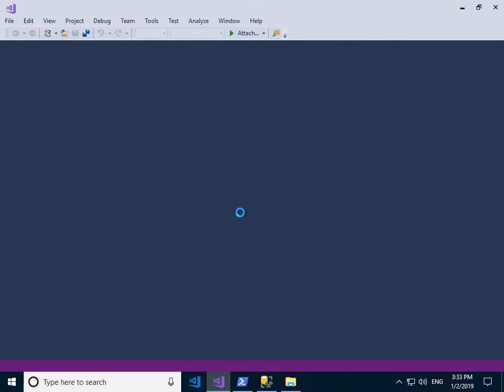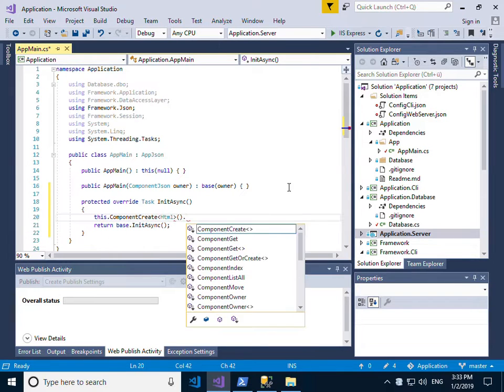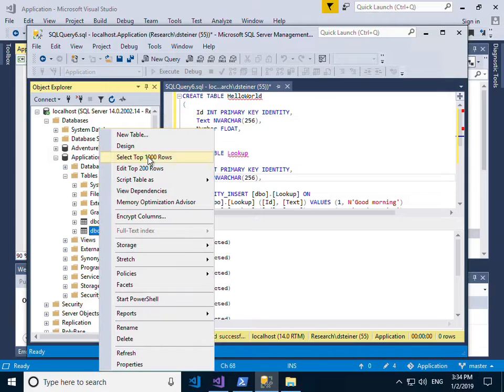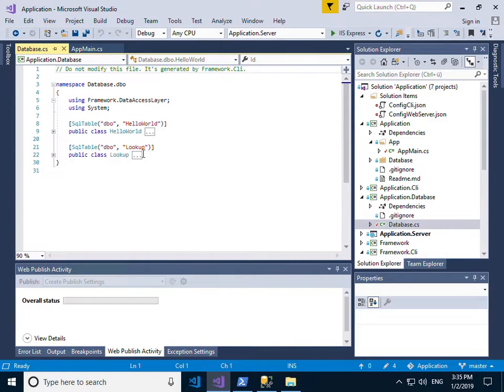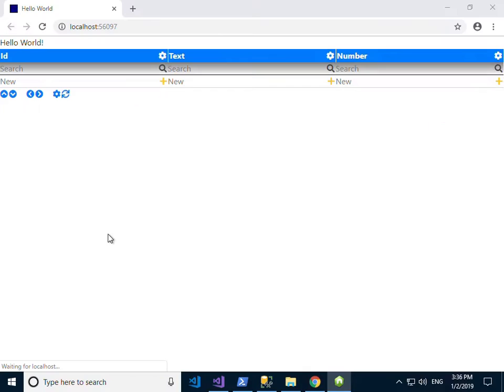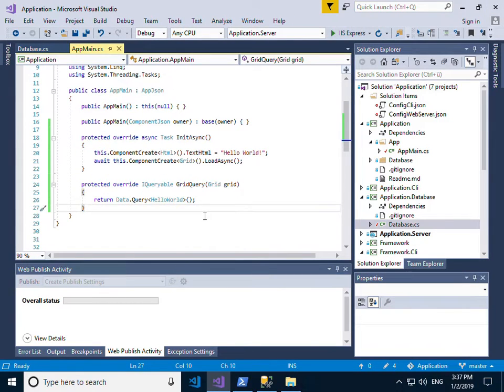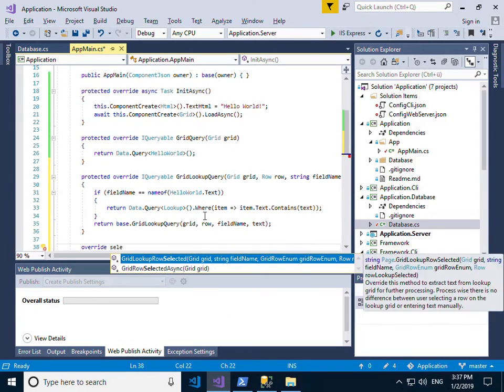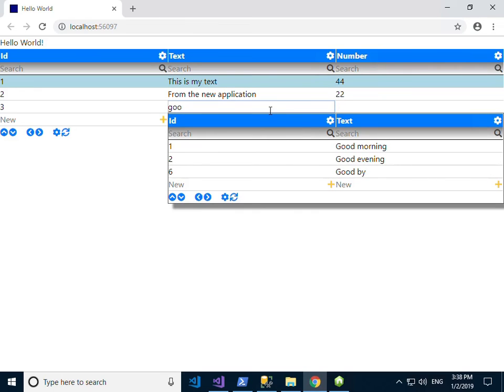WorkplaceX - Tutorial Hello World Web Application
Tutorial shows how to add a simple “Hello World” text and a data grid with lookup window. It’s based on the GitHib repo

ASP.NET Core and Angular 6